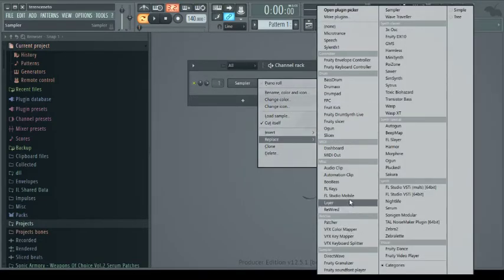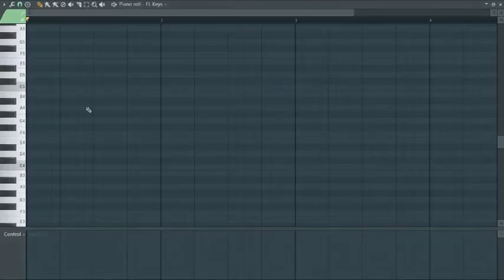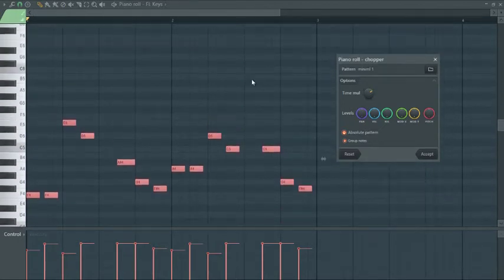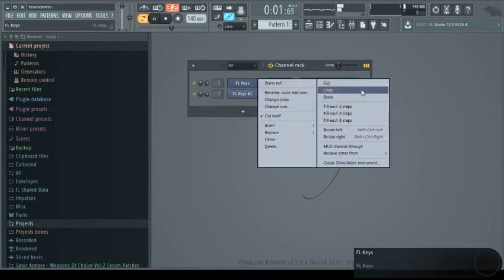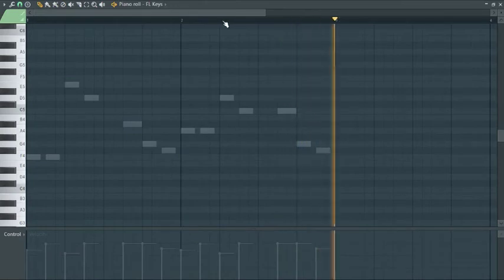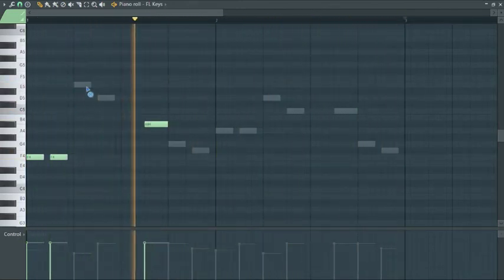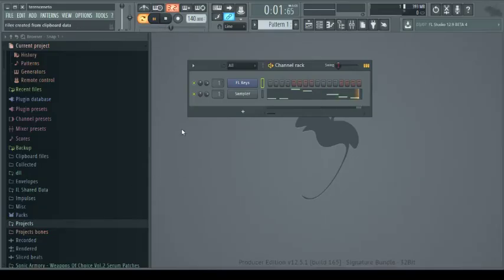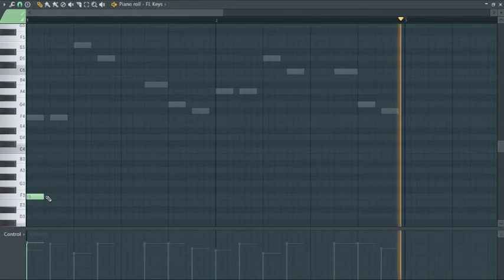FL Studio 12 Piano Roll Chopper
Short and simple piano roll chopper tutorial using stock FL Studio plugins. This video will show you how to make complex note structure using very simple notes.

Any video suggestions leave in the comments below